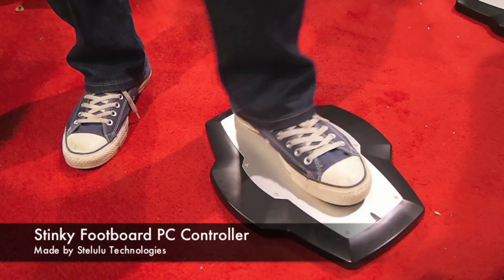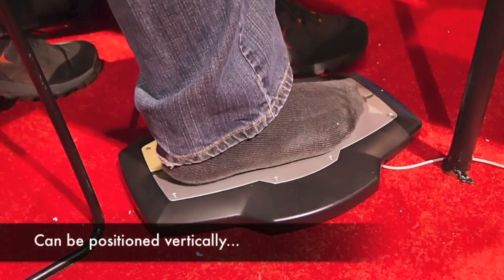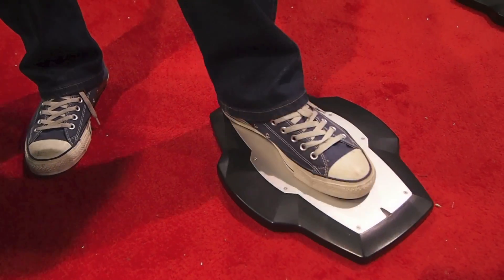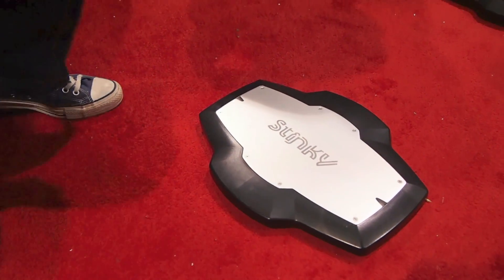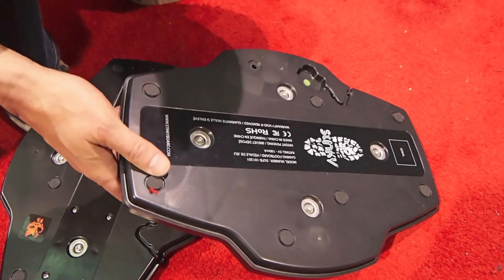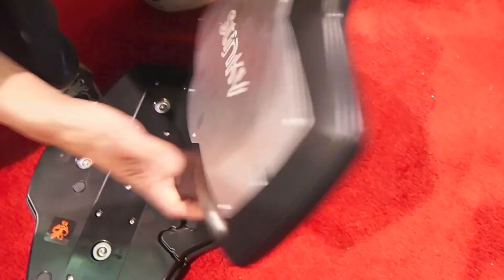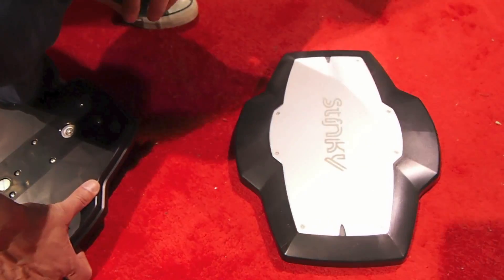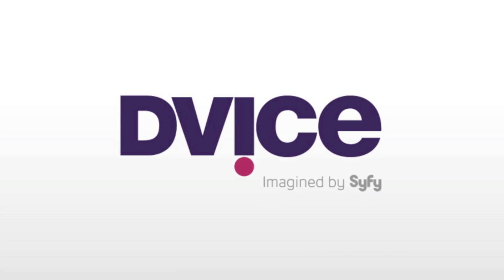Stinky Footboard PC Controller For Your Foot "Foot-on" at PAX East 2013